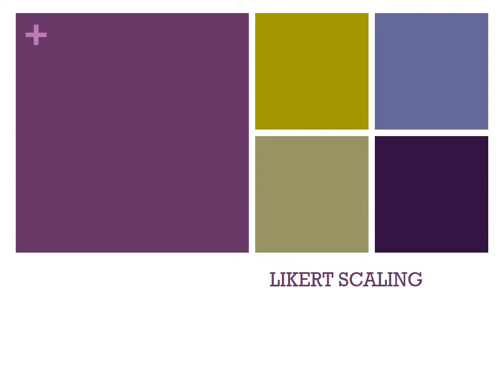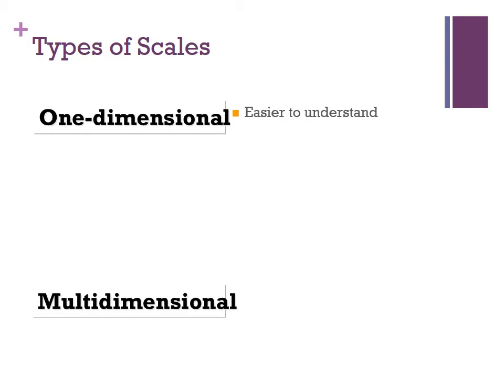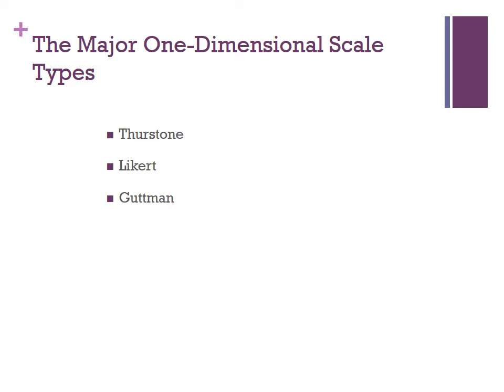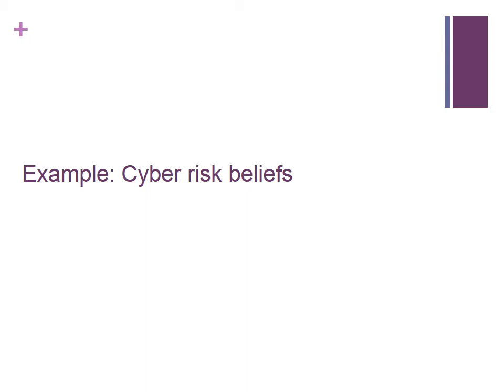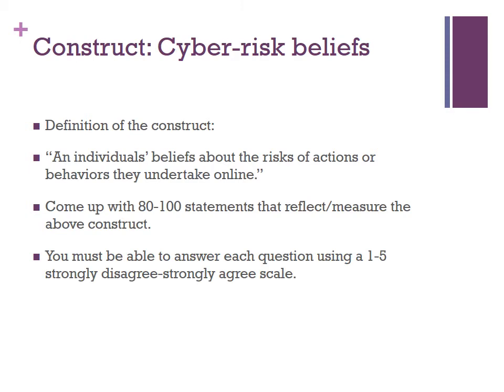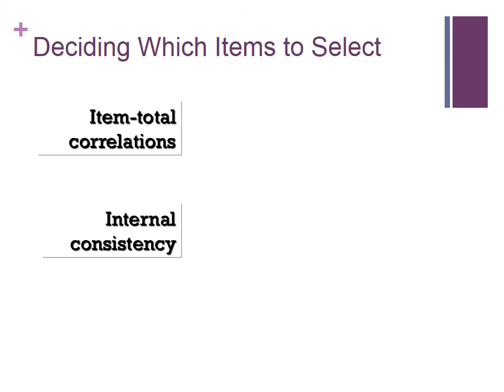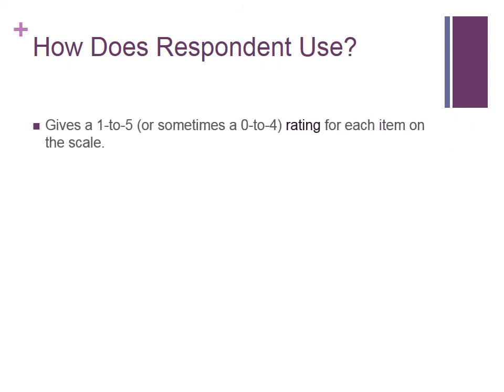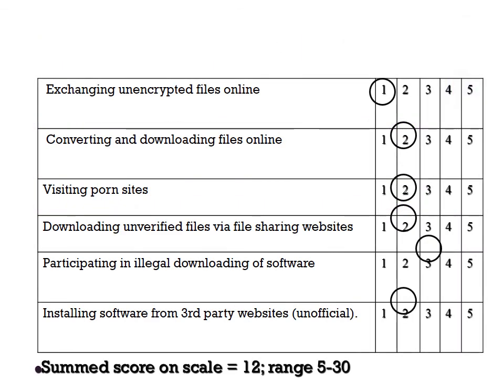Dr. Arun Vishwanath from New York talks on Chapter 6 Likert Scaling